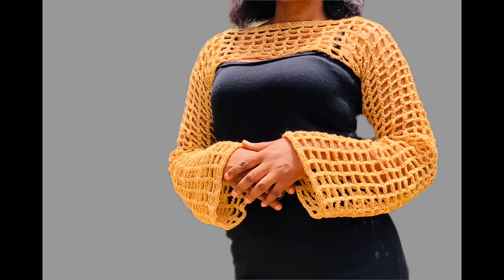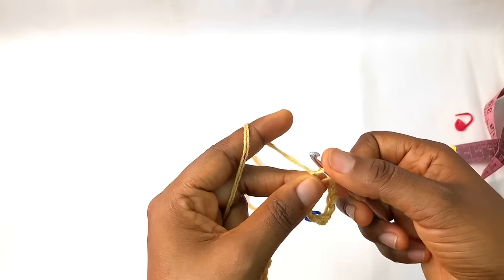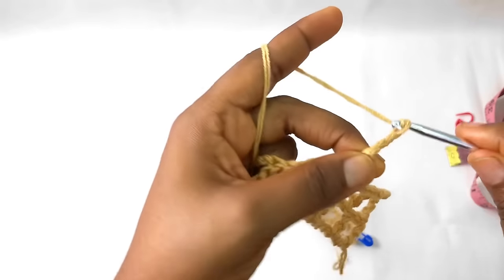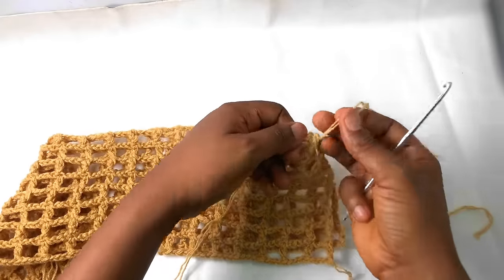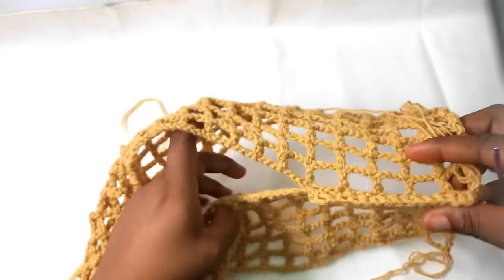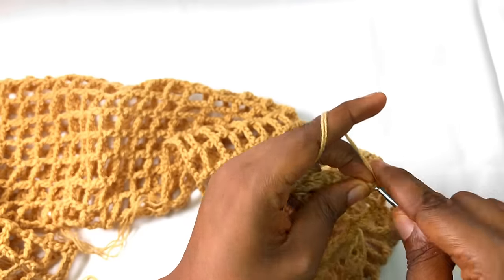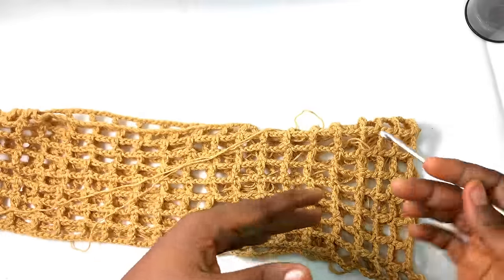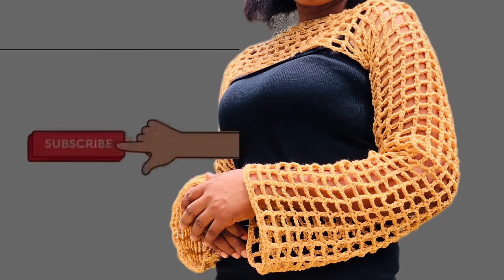Easiest Crochet Shrug/Sleeves tutorial🌼 Fishnet sleeves/Crochet mesh ||Craftorria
Materials used
Yarn
Measuring tape
Scissors and a stitch marker

Everything you need to know about a crochet shrug is detailed in this tutorial